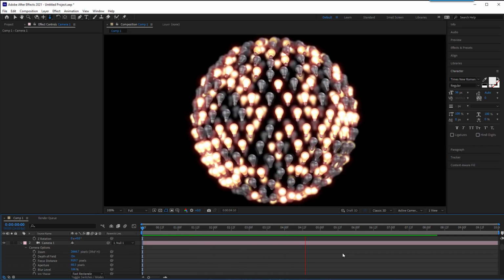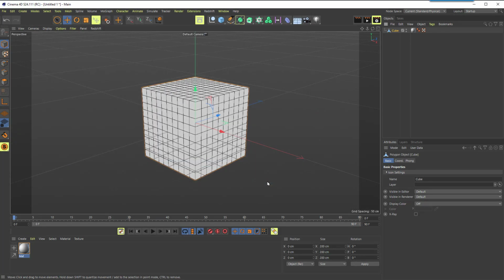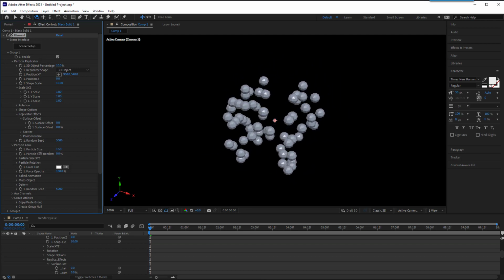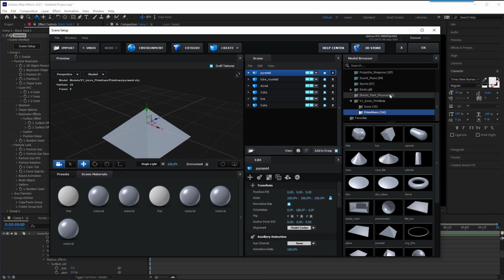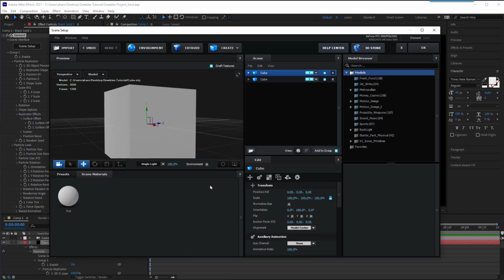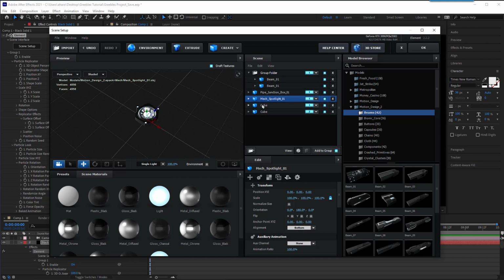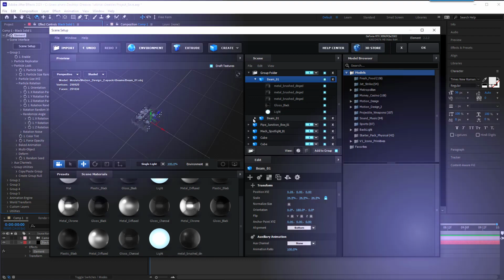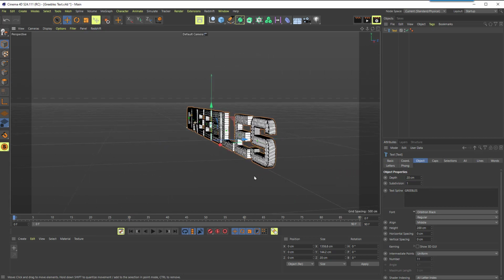Creating Greebles in Element 3D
In this video, Aharon Rabinowitz shows you how to create greebles in VideoCopilot's Element 3D. You'll learn how to use some of the lesser known features in Element to easily create an awesome effect.

NOTE: He'll show you how to set up this effect as a cube both with and without the help of C4D. You do not need C4D to create this effect, but you can do some other cool things (like the greebled text example) by building your 3D grid with C4D.